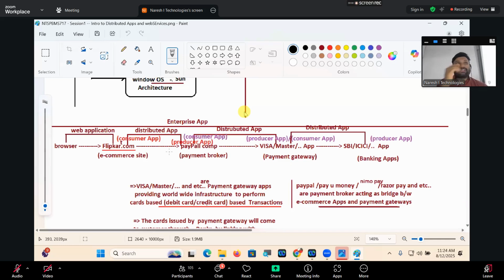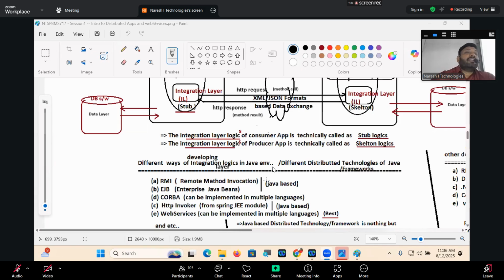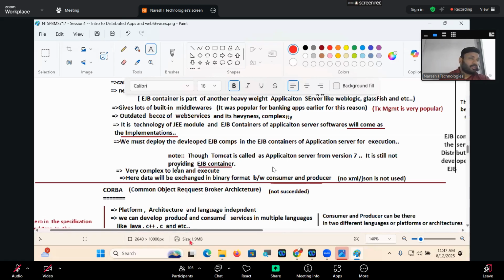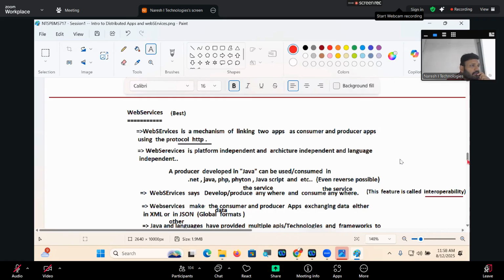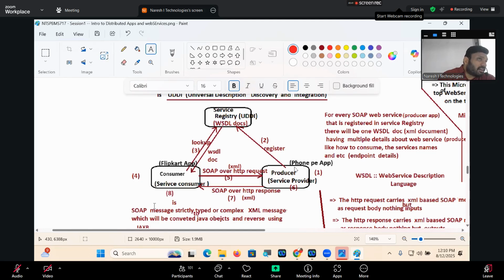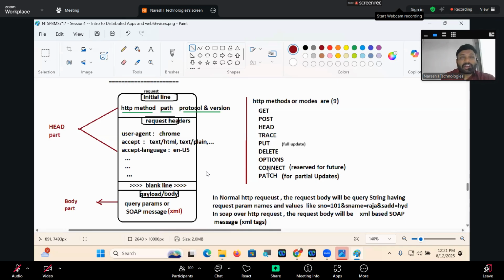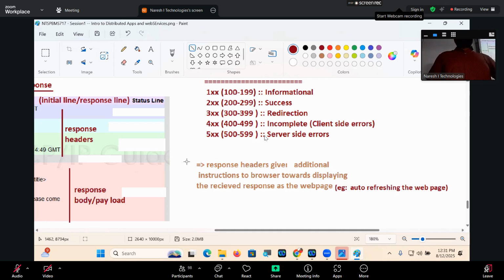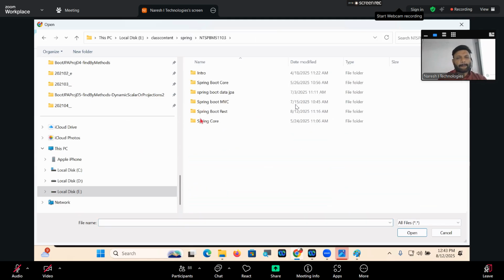Spring Boot Rest Day 1